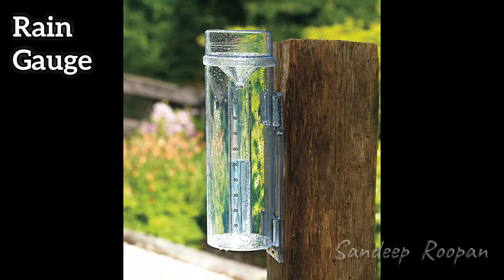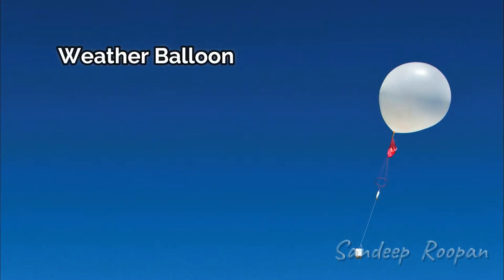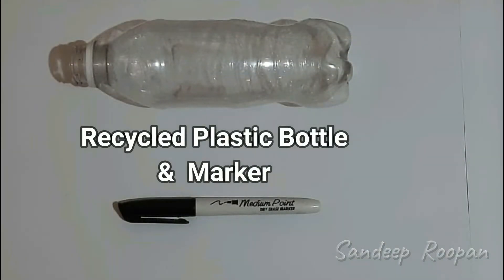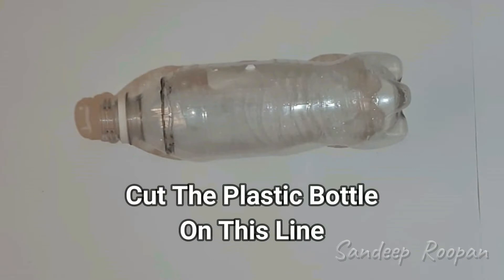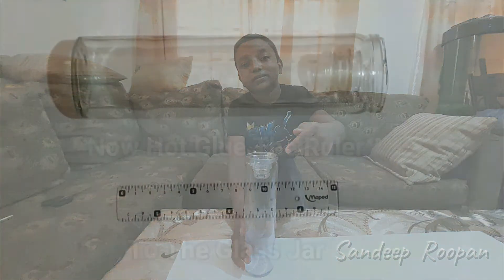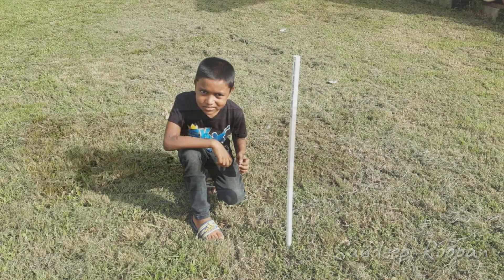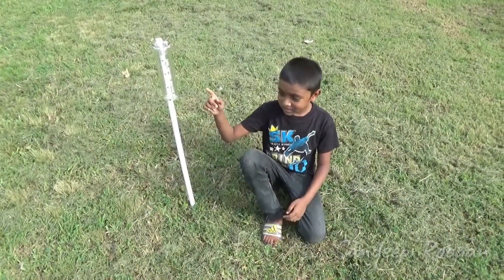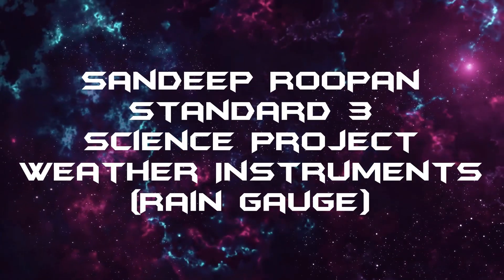How To Build a Rain Gauge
Se Me Build a Rain Gauge from Recycled Materials, for my Science Project.